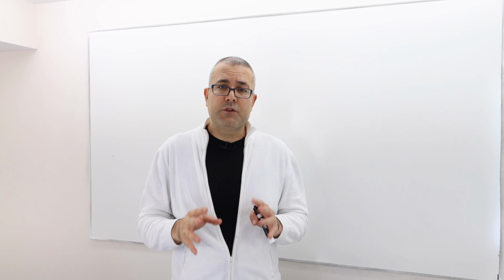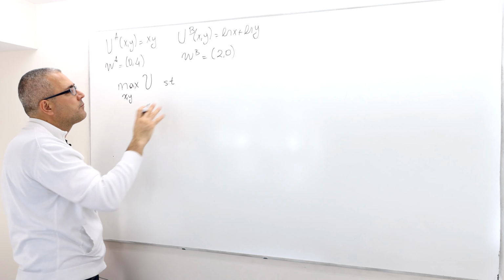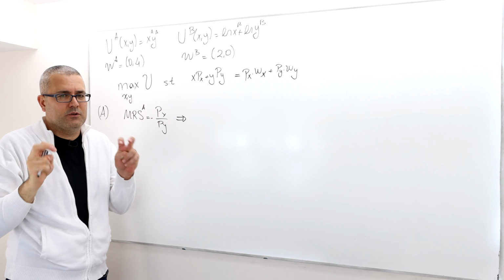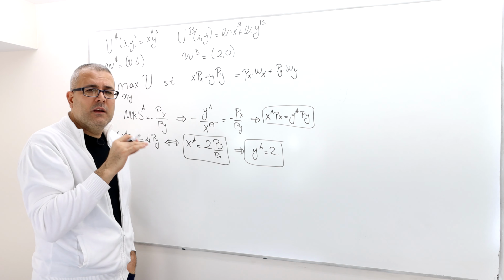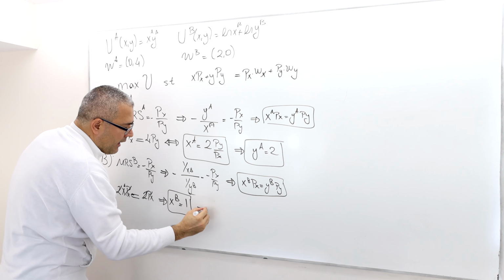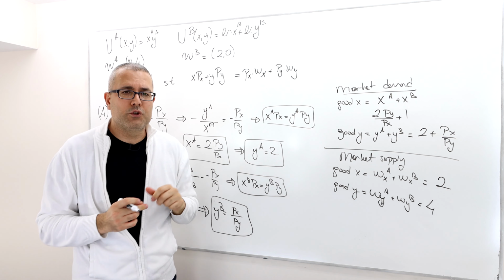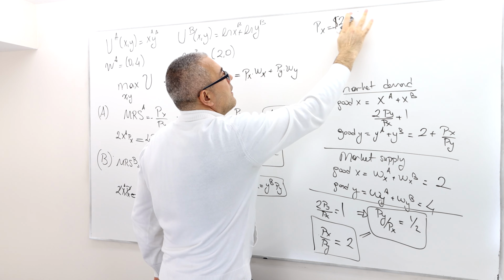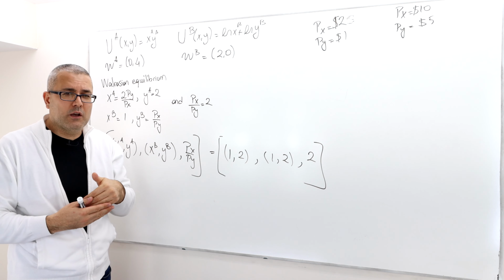(M8E10) [Microeconomics] Solving Walrasian Equilibrium Allocation and prices: No Production.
In this episode I work with an example and show how we solve Walrasian equilibrium (or general equilibrium or competitive equilibrium) allocation and prices in a pure exchange economy (no production).